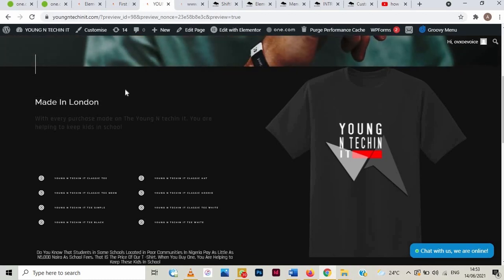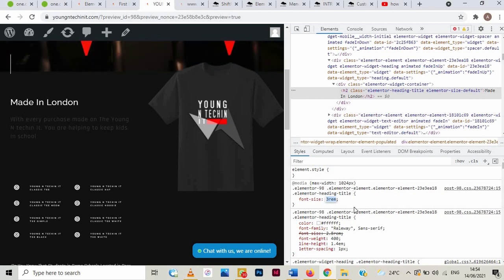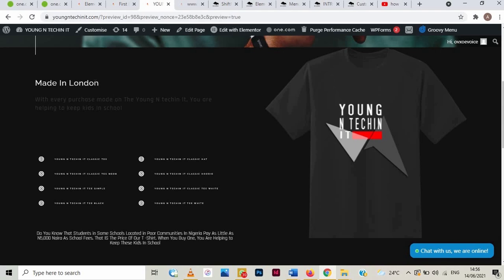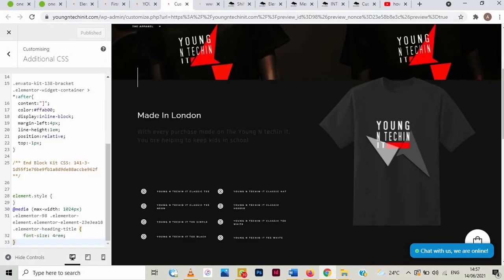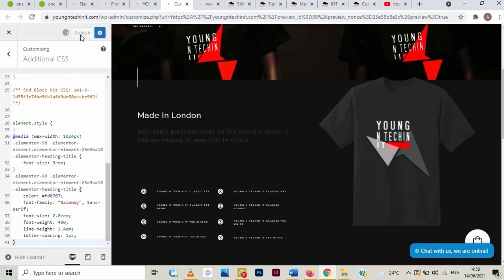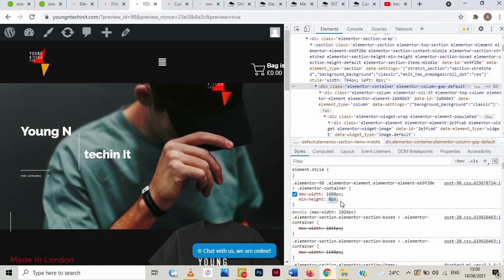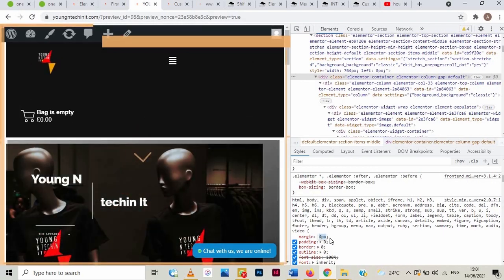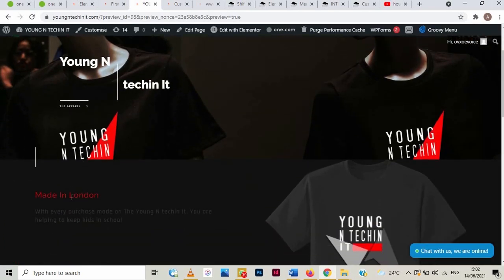Additional CSS intro